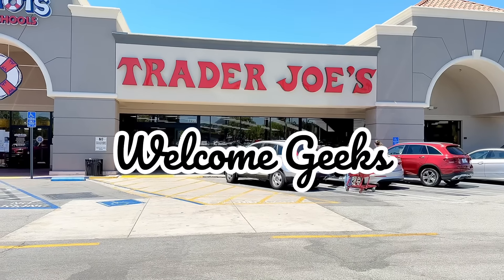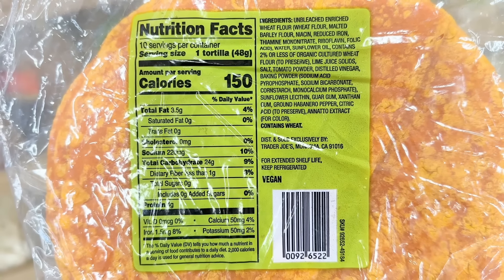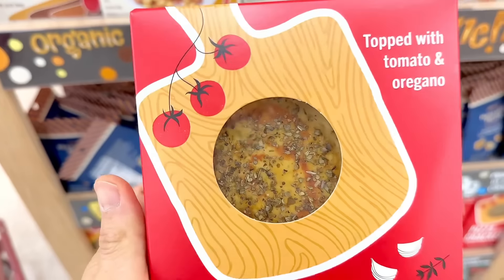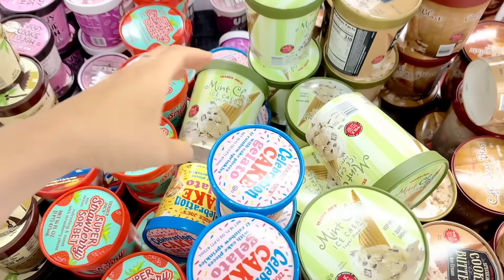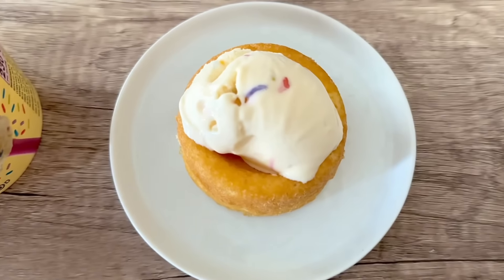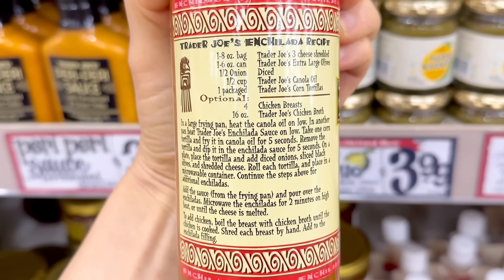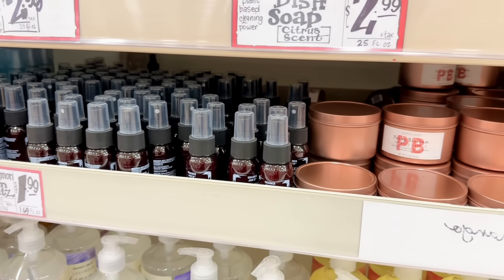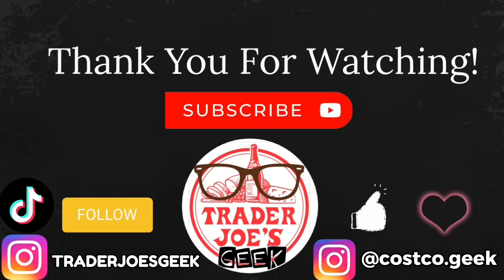TRADER JOES ✨NEW✨ SUMMER ARRIVALS + SNEAK PEEK & REVIEWS❣️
Shop with me at Trader Joe's 🛒 to check out the new arrivals in the first week of July 2024 from a new peach raspberry crisp to the return of the celebration cake gelato 🥳🍰🍨 & a lot more 🤗 I’ll be sharing my weekly Trader Joe’s haul and other groceries 🛍️ Also, we will be reviewing some items from the haul🤓

If you want a Trader Joe's item reviewed, please request it in the comments! :)